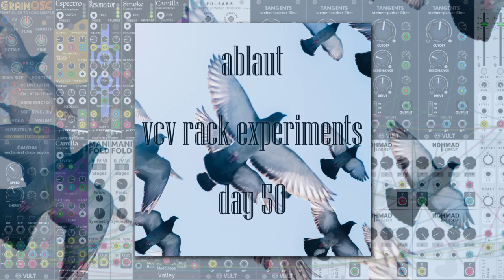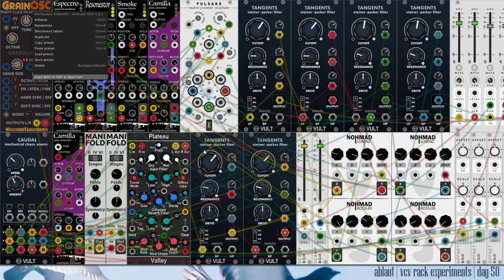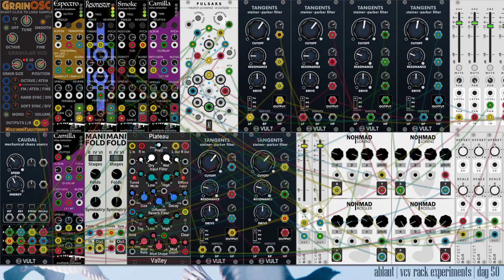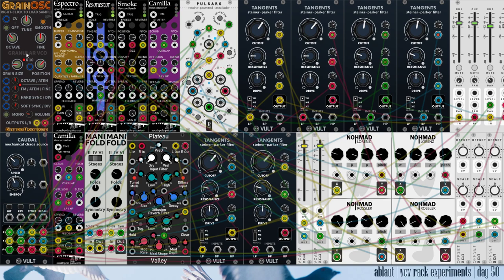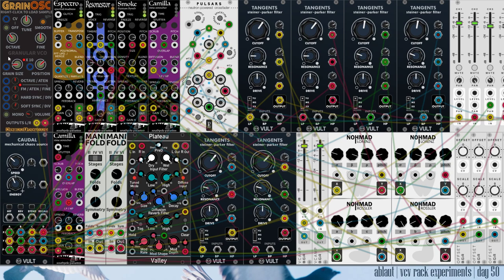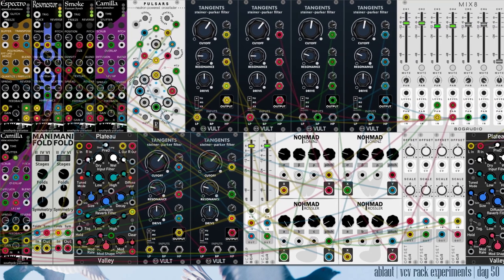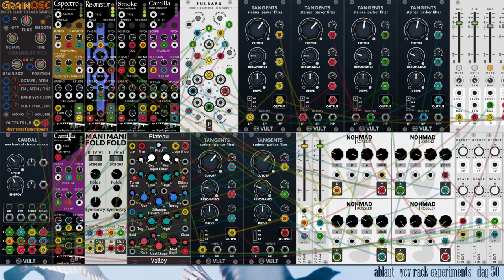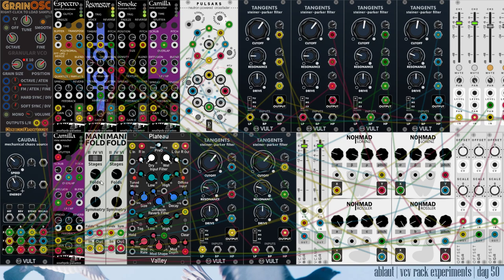vcv rack experiments day 50: into the air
this is the last of my 50 day challenge vcv rack experiments

it is also my entry for the ambient online forums one sample dare 61

a fragment from the sample is played by grainosc in vcv rack, and processed by a number of other modules, all heavily modulated